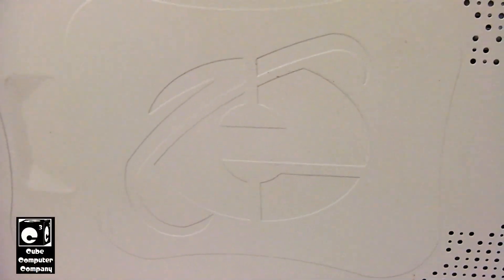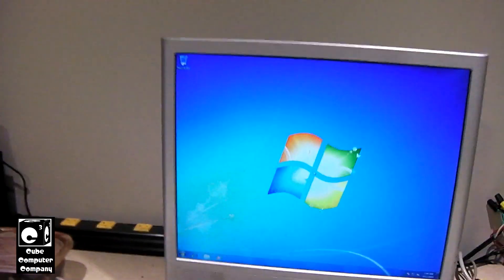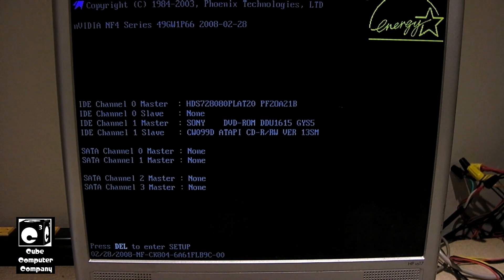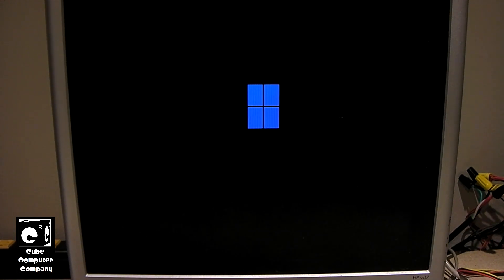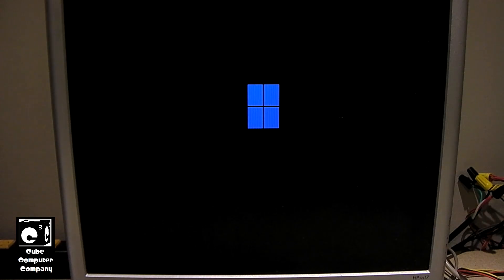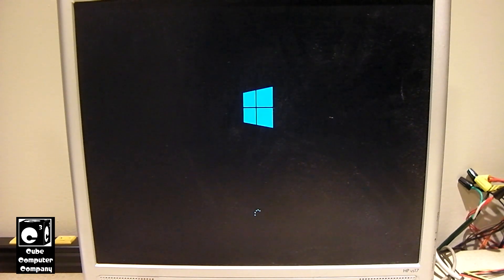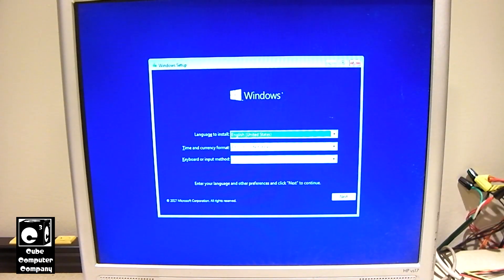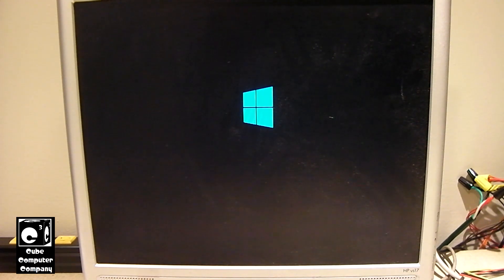Windows 11 a no-go on AMD Socket 939 nForce4 platform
After tossing some former Black Max hardware into the "Internet Explorer PC", I attempt to see if this dual-core socket 939 Athlon 64 X2 CPU and NF4UK8AA motherboard will run Windows 11. Like the Socket 754 setup, Windows 11 setup hangs at the boot animation, as I kinda suspected it would.